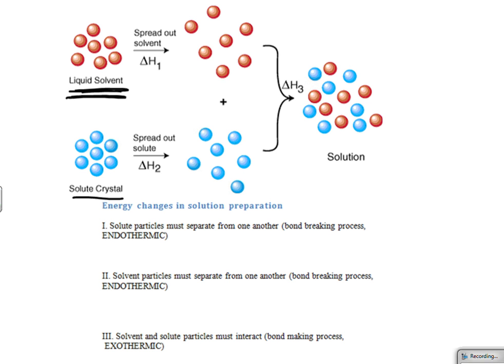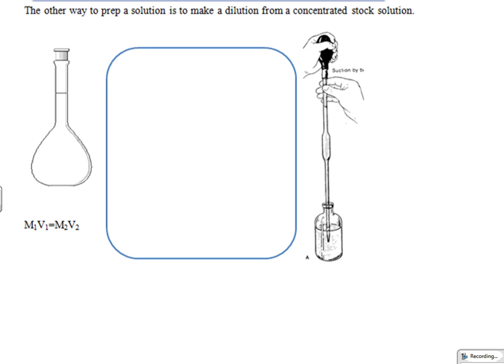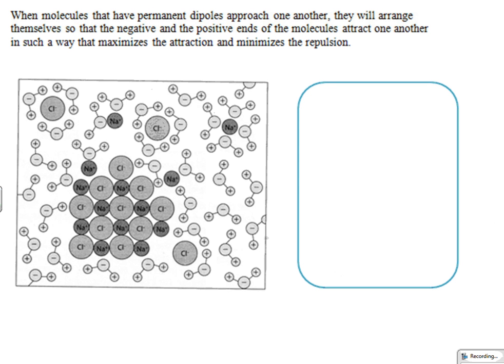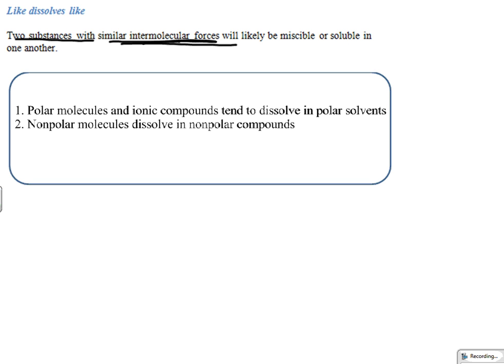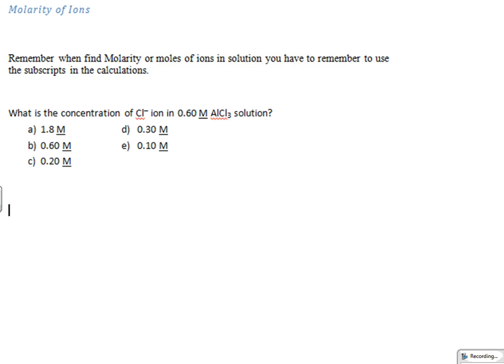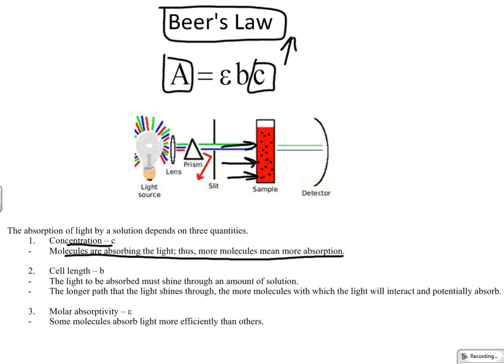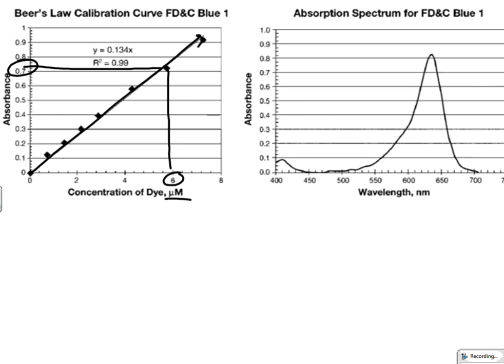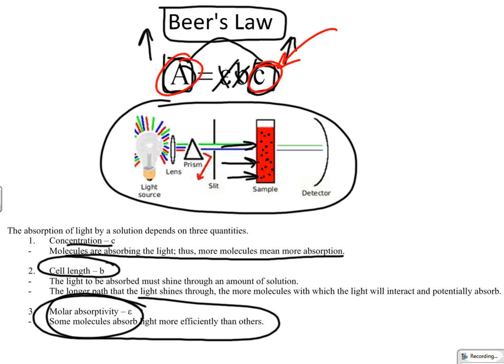Kung Fu Solutions video 2026